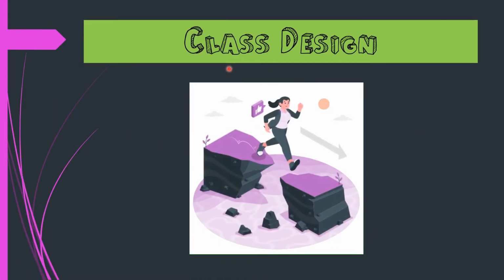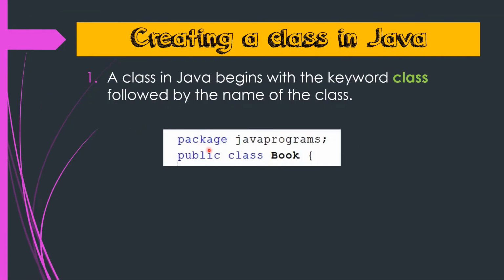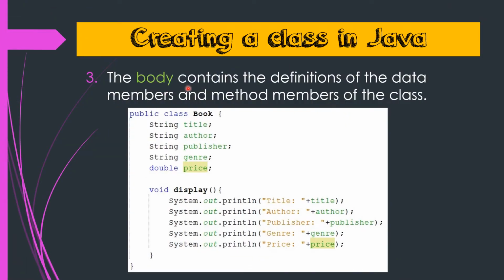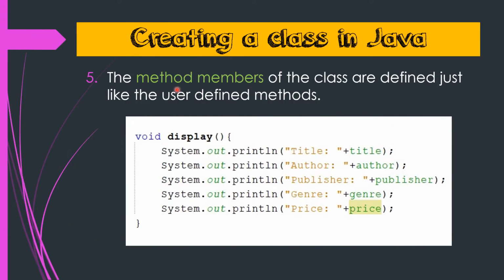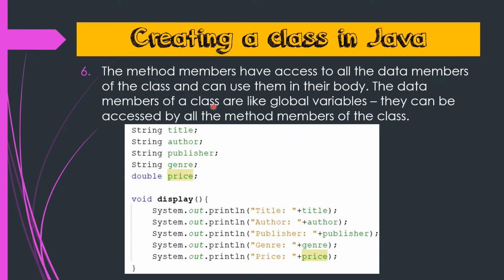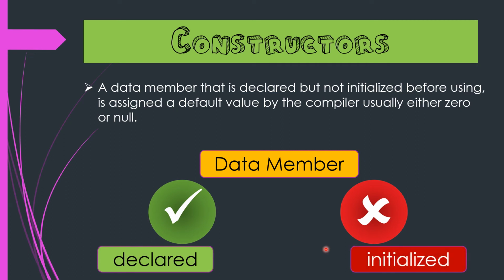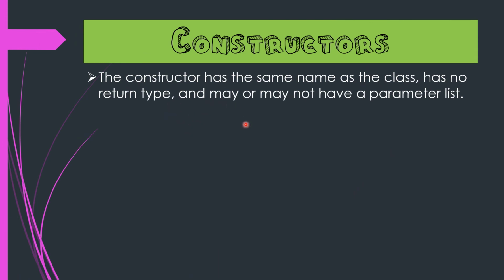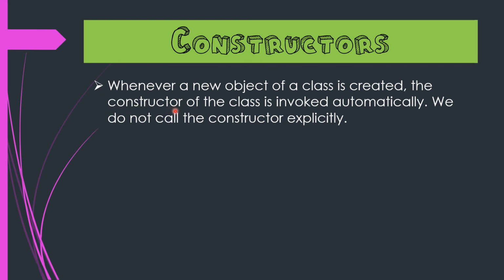Class 12 IT Code 802 | Java | Part 13 - By Akshita Yadav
0:00 Intro
0:40 Class Design
0:48 How to code the Class book in Java
1:34 Creating a Class in Java
7:55 Constructors
12:24 Thank You